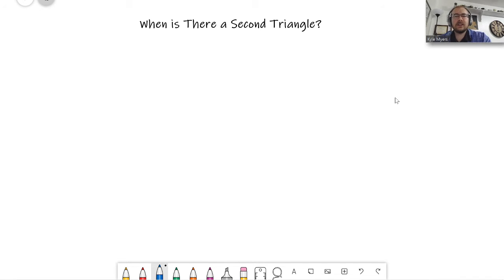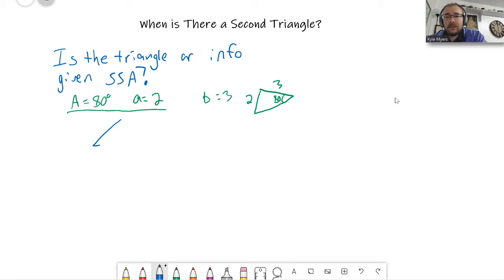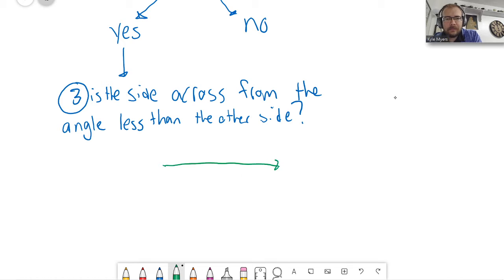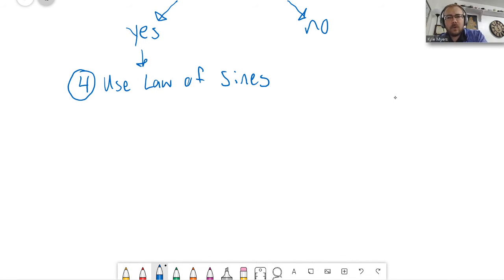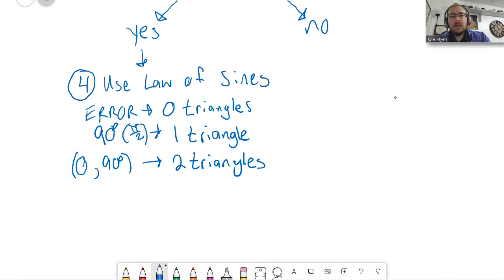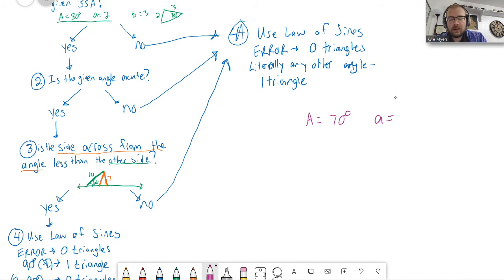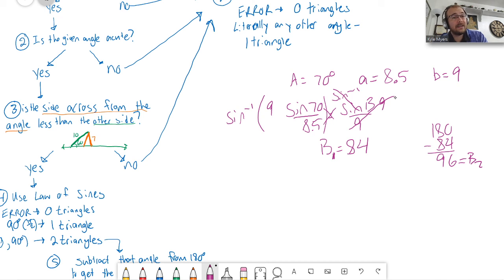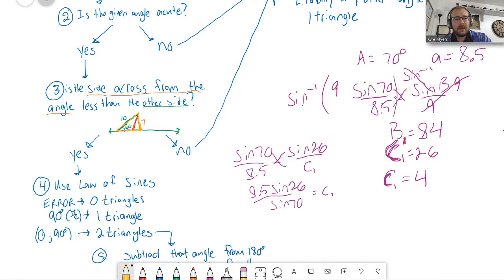Finding the Second Triangle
In this video, we go over the second triangle possibility for the section on Law of Sines and Law of Cosines in Pre-Calculus. It starts with what kind of given information you have! If you are given SAS, SSS, AAS, or ASA then there are either one or no triangles that can be created. However, for AAA (only given three angles and no sides of a triangle) there are infinite possibilities! Which is why you will never have to solve one of those problems.

For this video, we focus on the SSA information- aka when you are given an angle, the side across from it, and another side. When this happens, step one is complete! Each of the steps is in the form of a question. The next step is to see if the angle is acute- it has to be acute for there to be two possible triangles. Next is the hard part, which is why in the video I show an illustration: the side across from the angle has to be less than the other given side. Once all three of those steps are complete, we can do Law of Sines and see what we get!

Yes, that means we still aren't guaranteed two triangles unfortunately. If we do Law of Sines and get an error message on the calculator, then there turns out to be no possible triangles. If we have exactly 90 as an answer, then we have exactly one possible triangle. Finally, if we get an acute angle for the answer, then there are two triangles! Phew.

Once we know that there ARE two triangles, then that acute answer we got in step 4 is only the first version triangle answer. We then subtract that angle answer from 180 to get the other angle answer, then find the other information if necessary (if they ask for it). The easiest way to get the last bit of information in both the triangles is to take the initial angle, add it to each of the solved angles (separately), then subtract from 180 to get the third angle. Lastly, we do Law of Sines just two more times to get the other given sides in each of the two possible triangles.

Comment if you have any questions, comments, or concerns. If you made it this far in the description kudos to you lolol. My favorite color is blue- what's yours? Have a blessed day y'all!